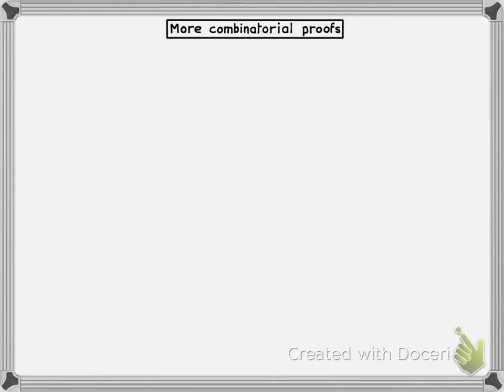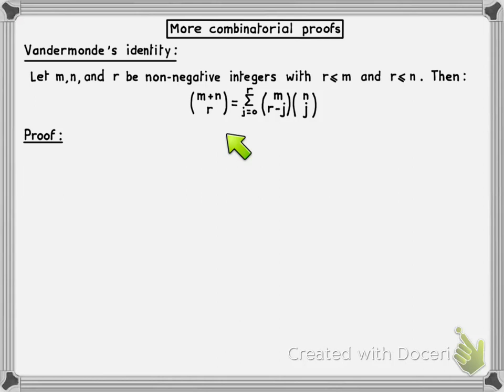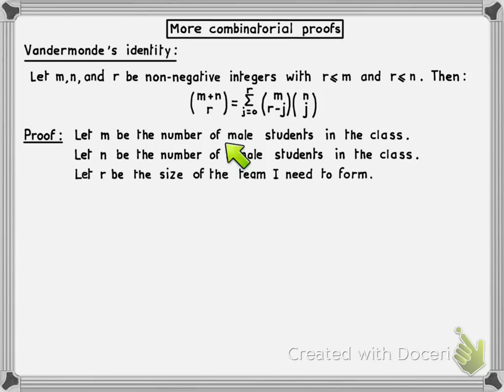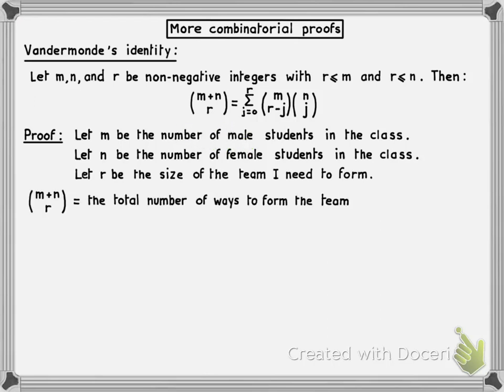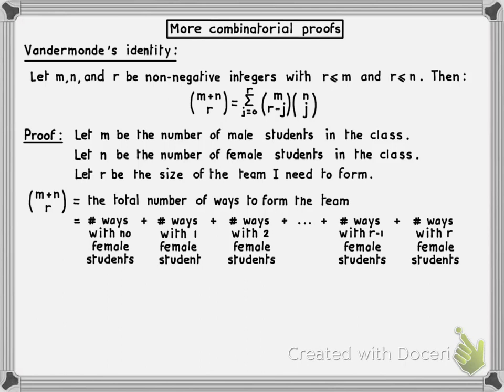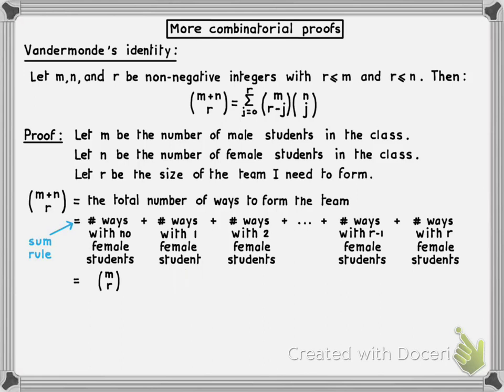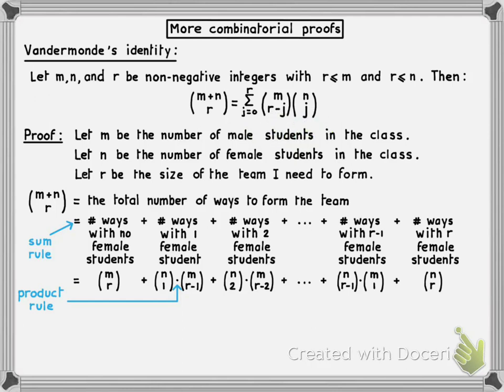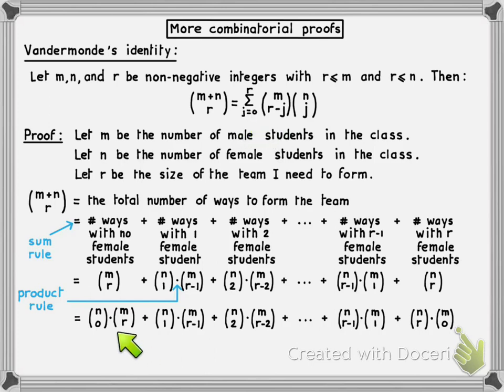Discrete Structures [Lecture 32 / Segment 5] - Combinatorial proof of Vandermonde's identity